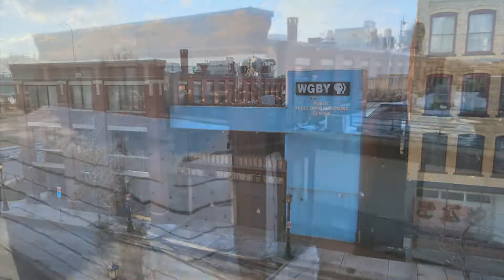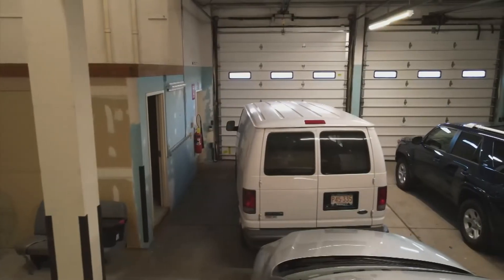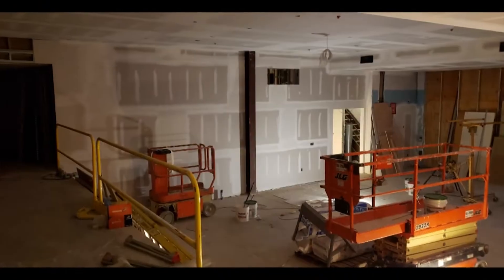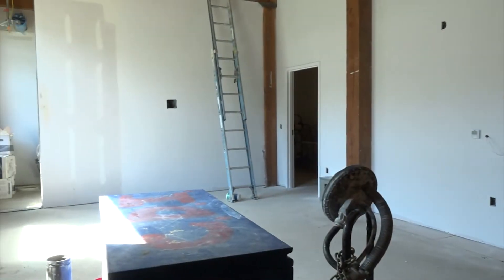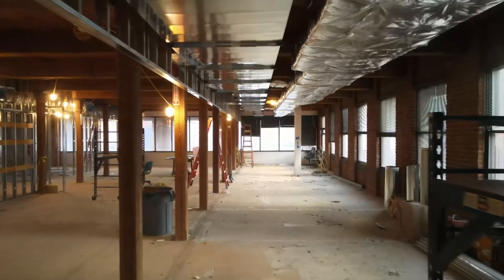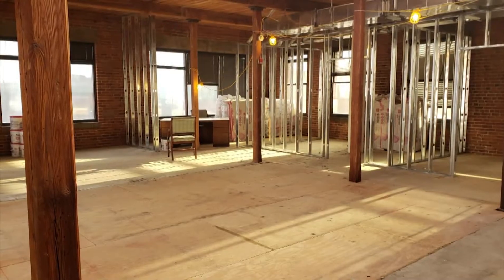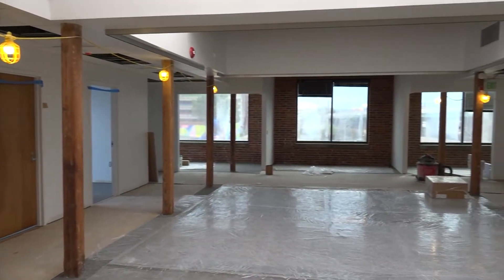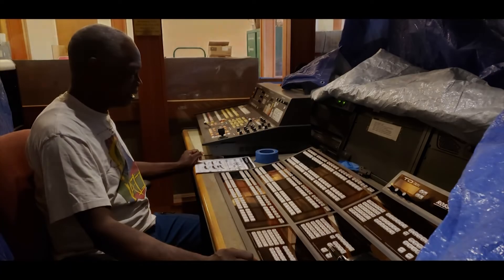Renovations at NEPM headquarters | October 2022 update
Central to the purpose for New England Public Media is the creation of the robust multi-media organization that brought together the strength of NEPR and WGBY. Since 2019, we have been united to serve the needs of western New England — even though we have not yet been able to physically work in the same space. (Thank you, COVID-19!)

But, with renovations happening right now at 44 Hampden St., that is about to change. The prior home of WGBY is being transformed into a state-of-the art multimedia facility that will be a jewel in downtown Springfield.

With new studio spaces, editing suites, collaboration hubs, education facilities, and a gorgeous new community space, we will soon be able to collaborate on a whole new level, and welcome the community as never before.

Learn more about renovations at 44 Hampden St. at our website.